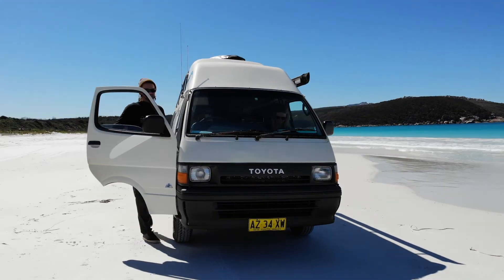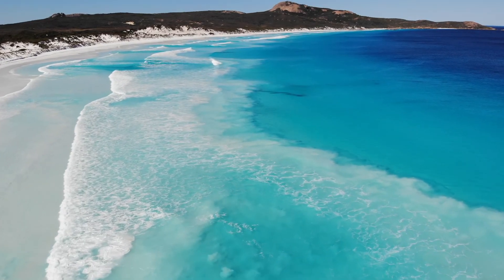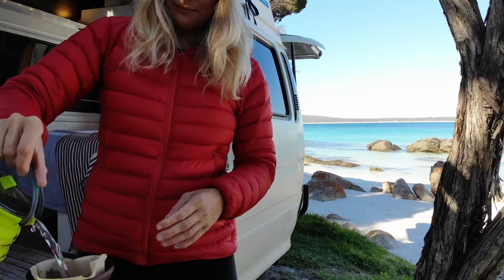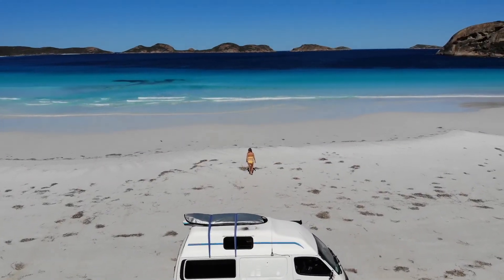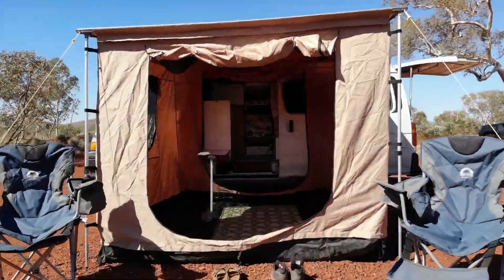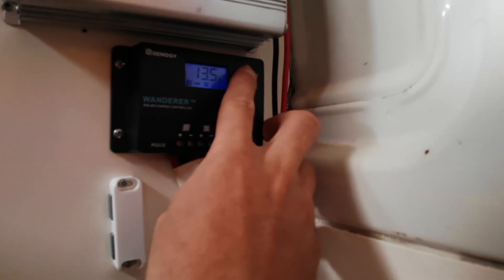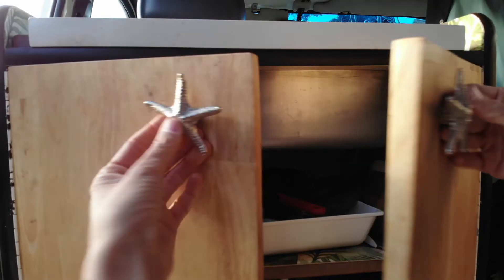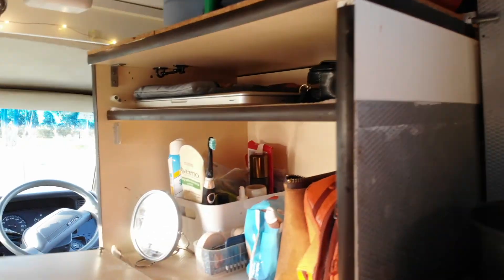Meet Ja'mie - Our Toyota HiAce for Sale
Come and see where Ja'mie can take you as you travel around Australia!

This van is awesome and brought us reliably around the country.  It starts every time and is incredibly comfortable for full time touring in Australia's wild places!